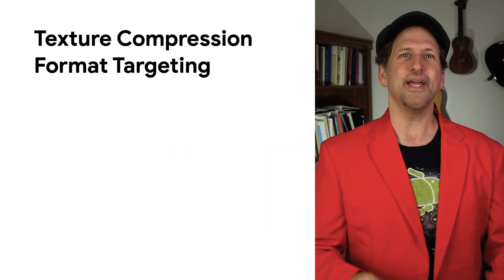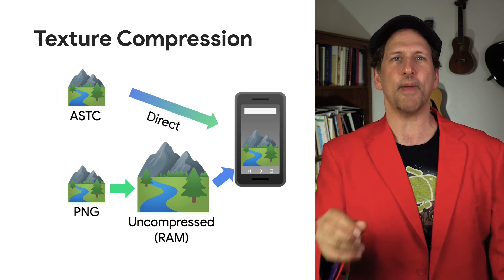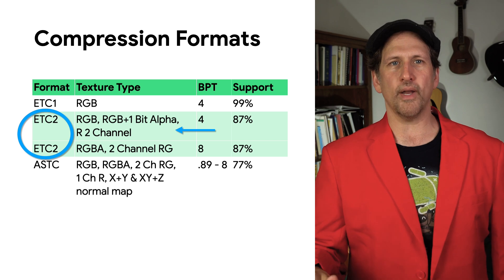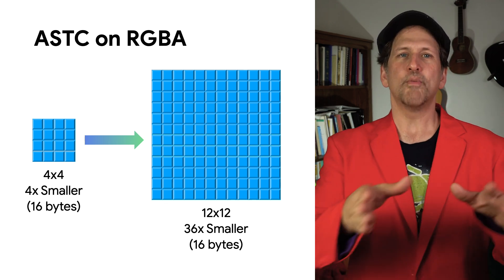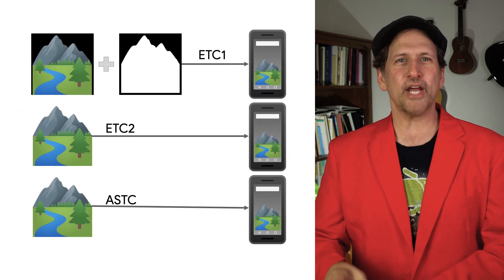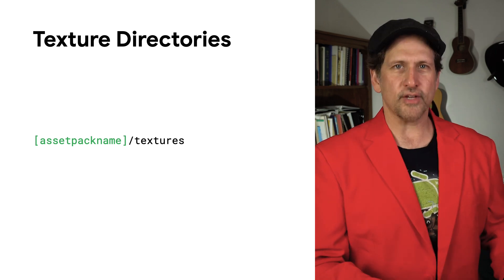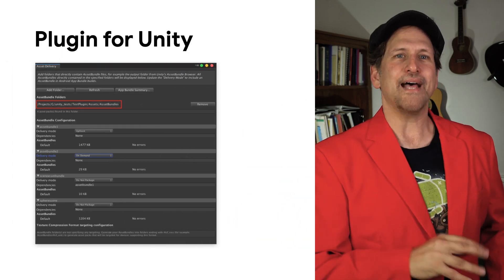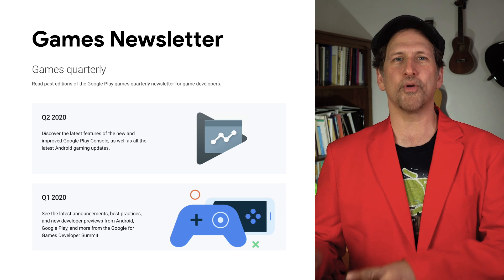Improve your game with texture format targeting - Android Game Dev Show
Host Dan Galpin explains how to improve the load time, frame rates, and size of your game by supporting modern texture compression with Play Asset Delivery.  Play Asset Delivery now lets you support multiple texture compression formats, allowing you to utilize the best texture compression format the device can support without having to deliver multiple copies of each texture.